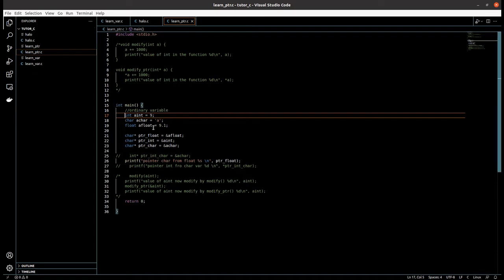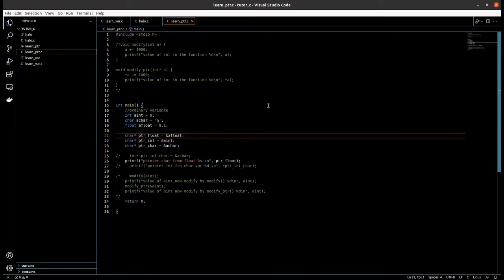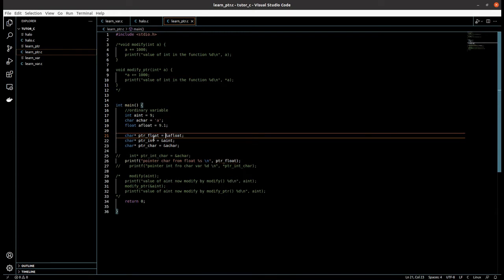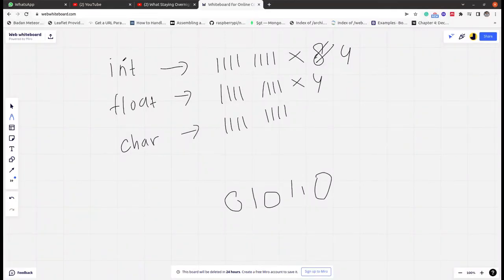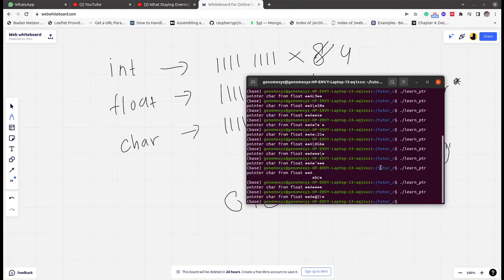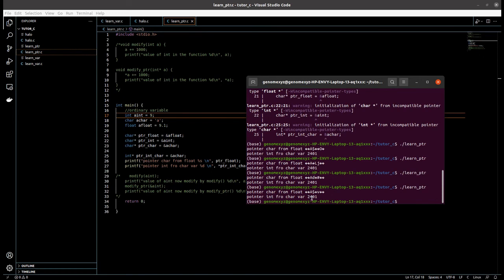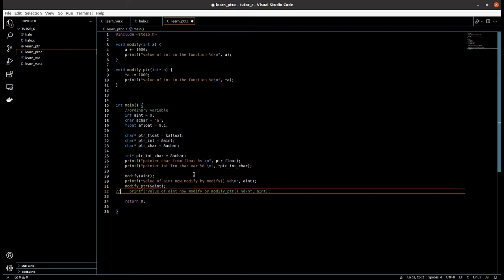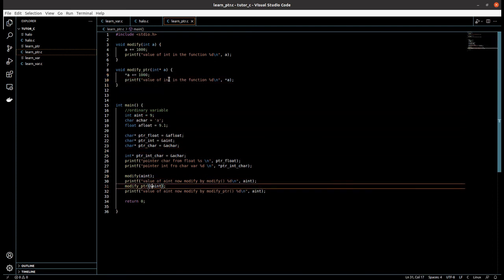Pointer in C #3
Learning C from the beginning to create a simple project part 3